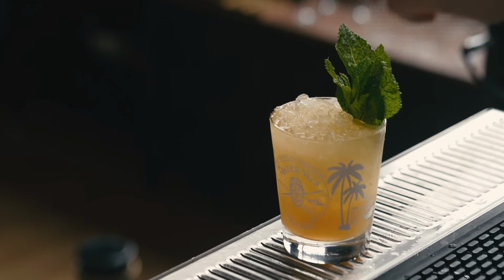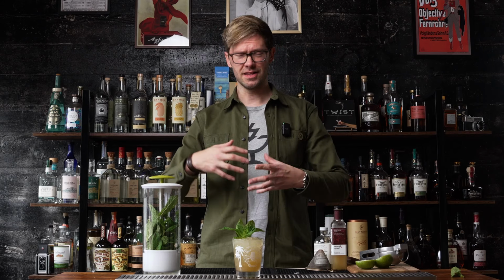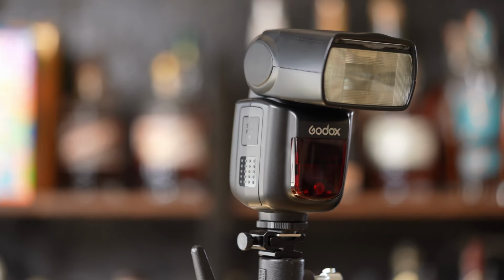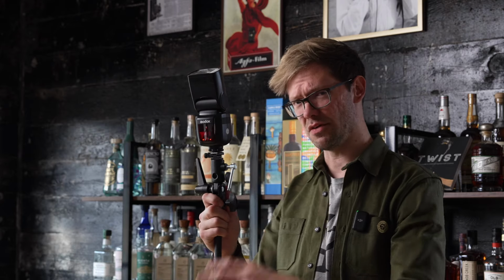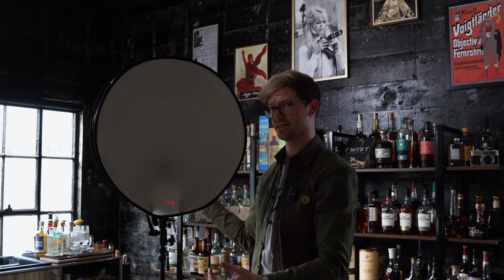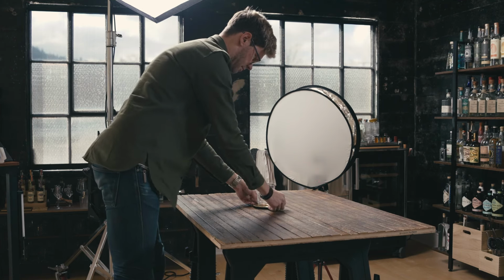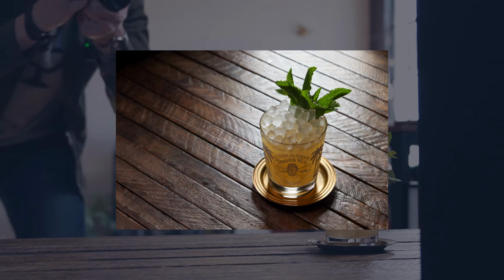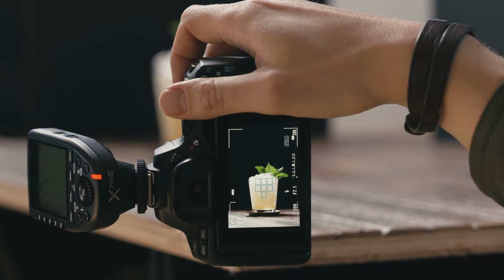Original Mai Tai and Off-Camera Flash Photography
The original 1944 Mai Tai is below, along with various product links to the equipment used in this video. If you have any specific questions, drop a comment here or shoot me at DM on Instagram: @cocktailcamera 📨

1944 Mai Tai
2 oz Rum
¾ oz Dry curacao
¾ oz Fresh lime
½ oz Orgeat
¼ oz Rich Cane Syrup (2:1)

Shake with ice. Strain into a rocks glass and fill with crushed ice. Garnish with a bouquet of mint and a lime hull.

For off-camera flash gear
For starter cameras

Join my Cocktail Camera Pro e-course to master all things lighting and beverage photography